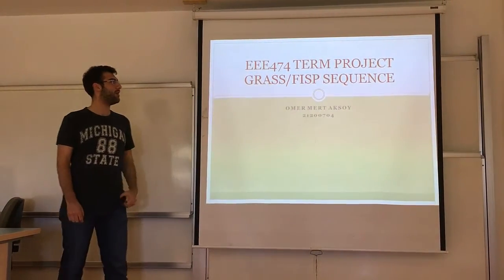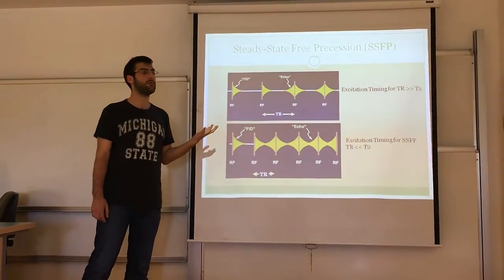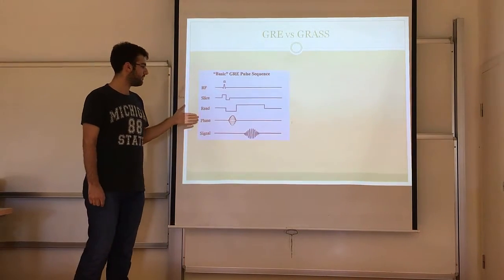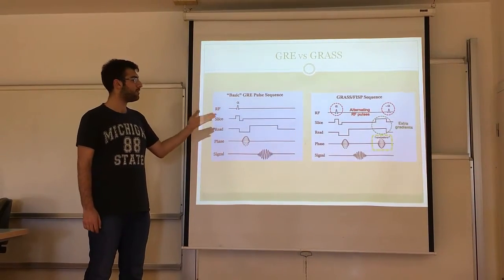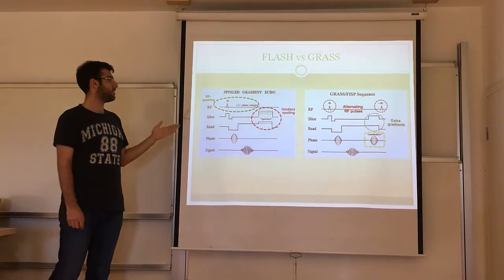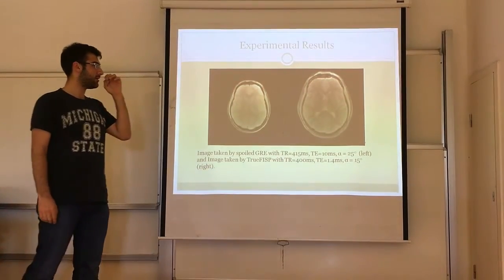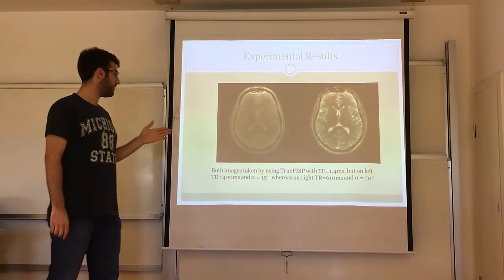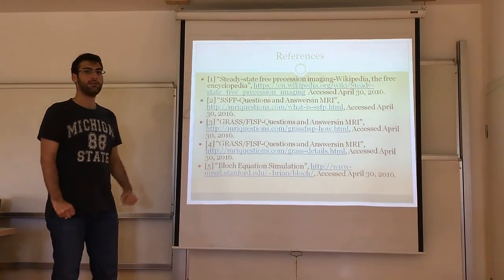Ömer Mert Aksoy - GRASS/FISP